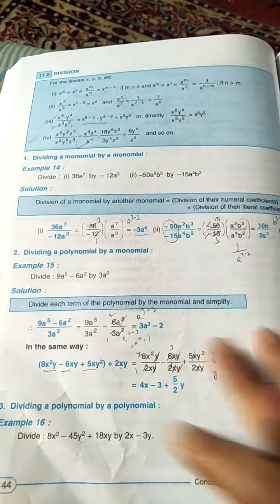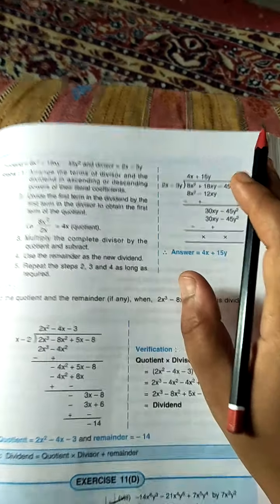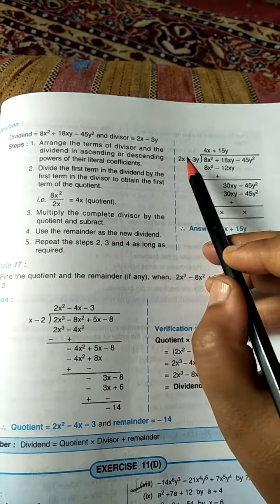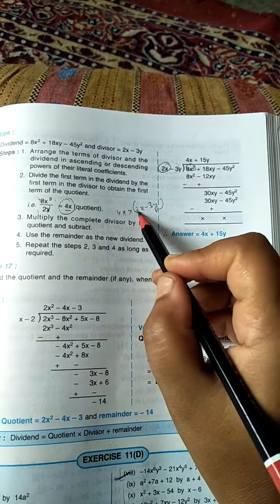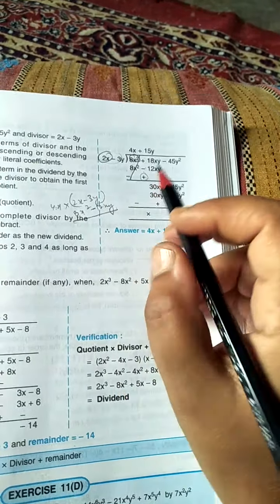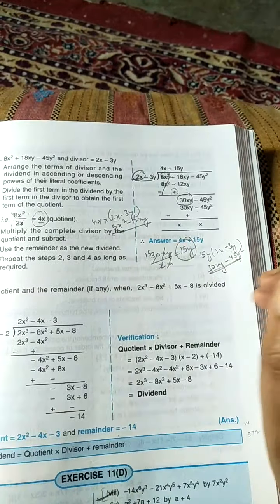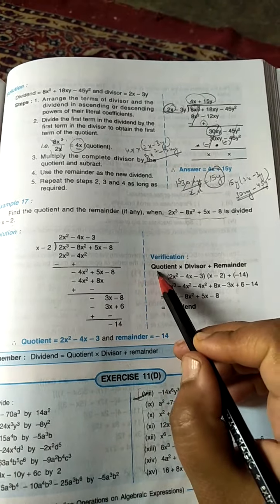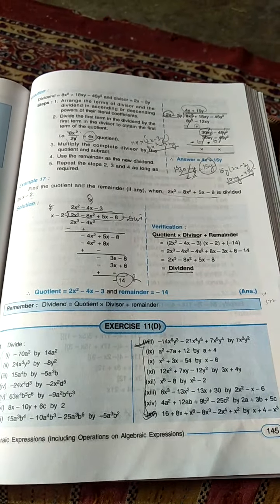Class 8||ch-11||part-18||IKVICTORY375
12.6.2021